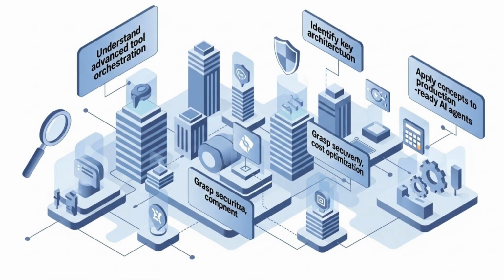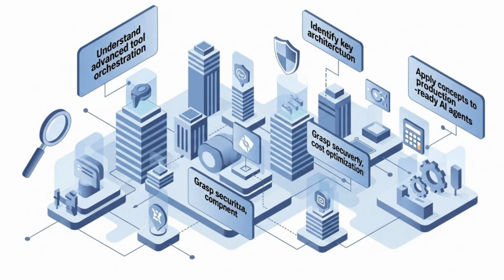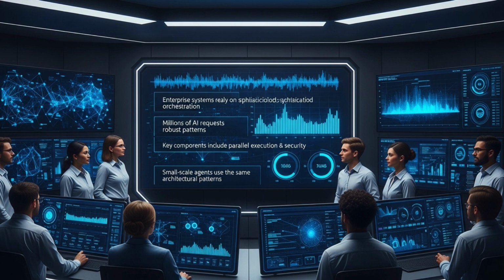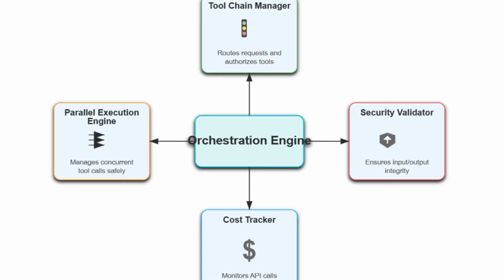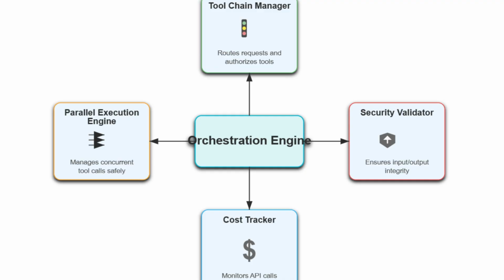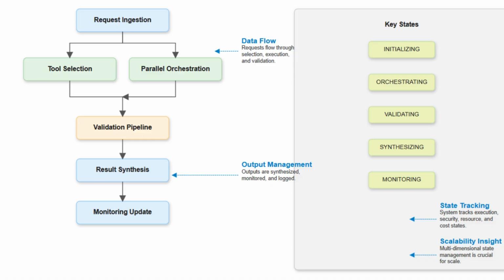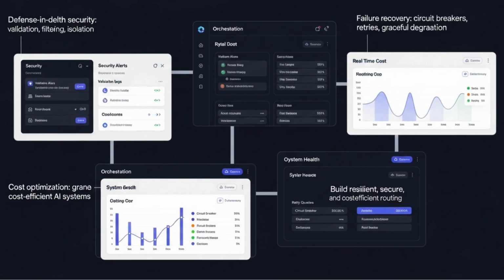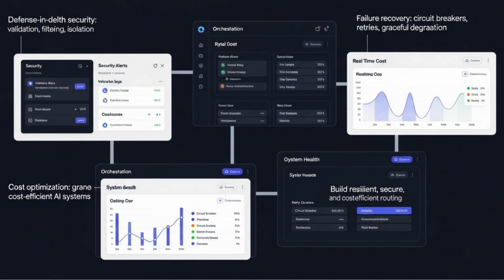Advanced Tool Orchestration & Monitoring: Best Practices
Learn how to build robust **tool orchestration & monitoring** platforms—from fundamentals to advanced strategies. We cover orchestration monitoring architectures, observability integrations, error handling, alerting, and scalability.

In this video you will discover:
• What is tool orchestration and why monitoring is crucial
• Key components of orchestration monitoring solutions
• Best practices & patterns in orchestration monitoring
• Real-world examples & case studies
• How to choose the right observability + orchestration tools